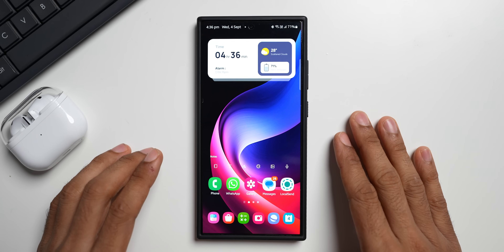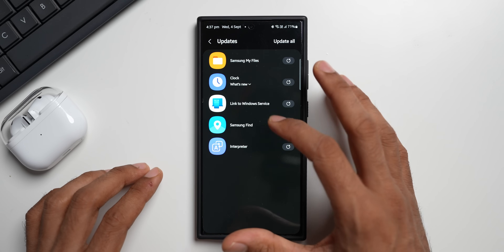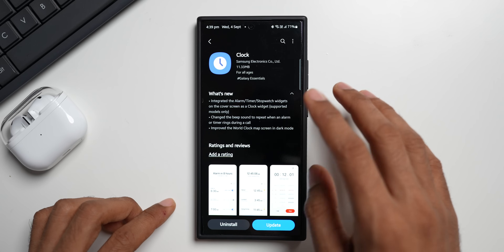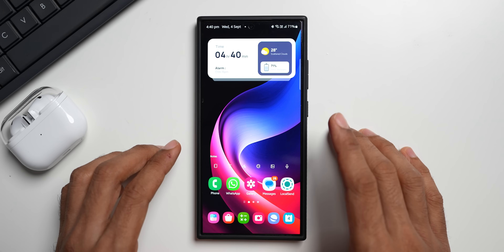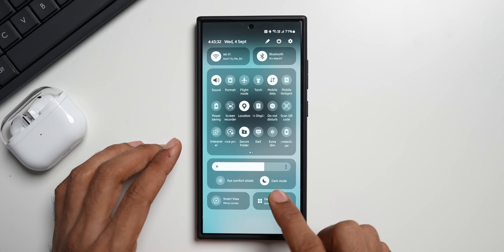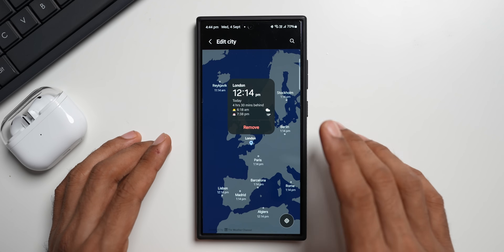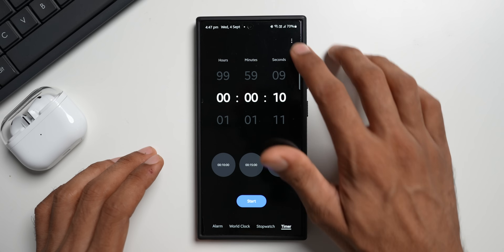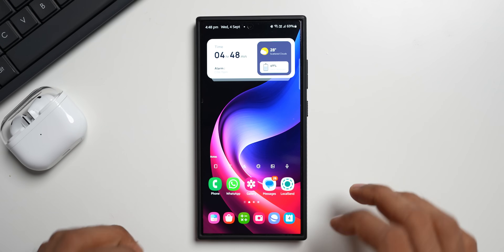Samsung's Daily Use App Gets New Update - New Features Added !!!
In This Video I have shared a feature called 'imagine' available on whatsapp. We can bring our imagination to life using Meta AI based on Liama 3.1. Just by writing our imagination in the text input box we can ask the AI to create beautiful looking images & Gifs.